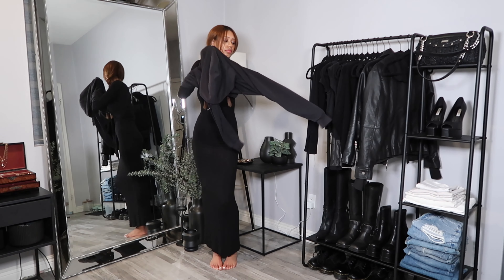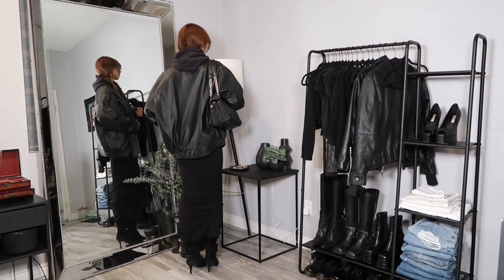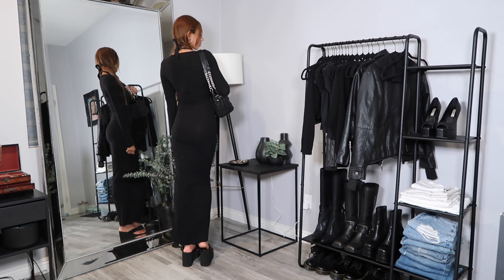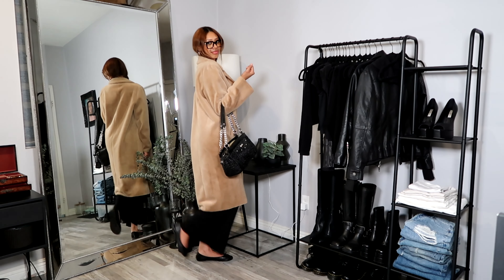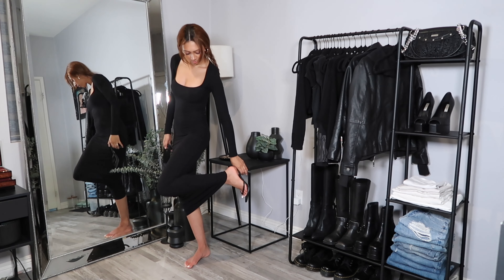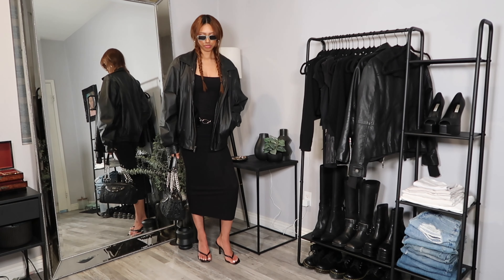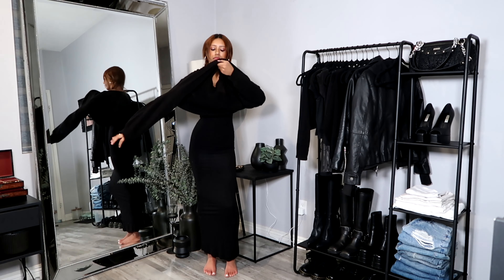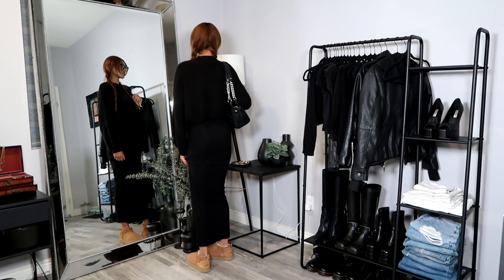1 dress styled for each season | Outfit Lookbook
Hii babes!! So sorry for the late post I’ve been busy!! But enjoy today’s new YouTube video this is definitely one of my favorite look books that I’ve made so far but let me know what you guys think🥰🥰.

Xx,
Janelle